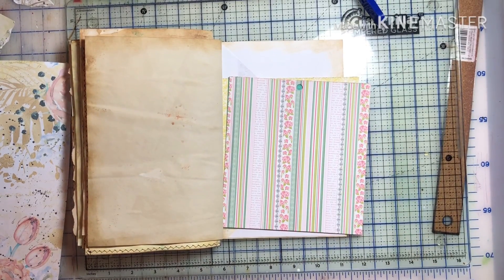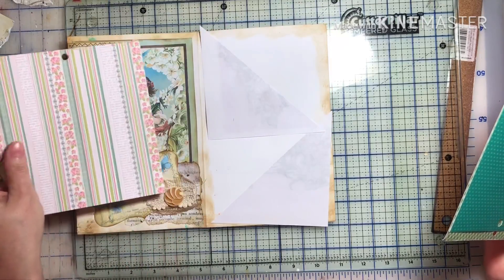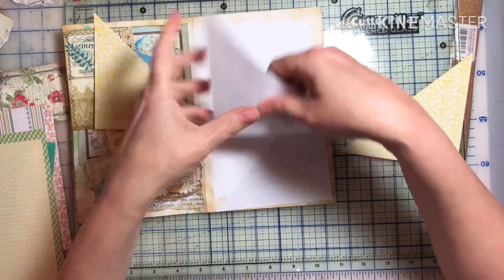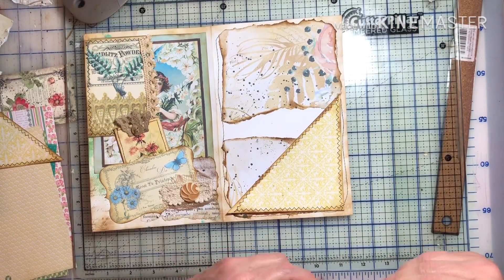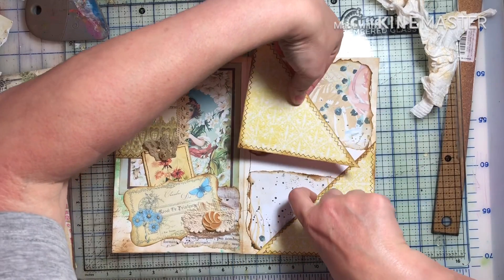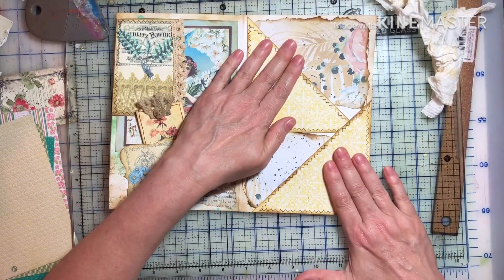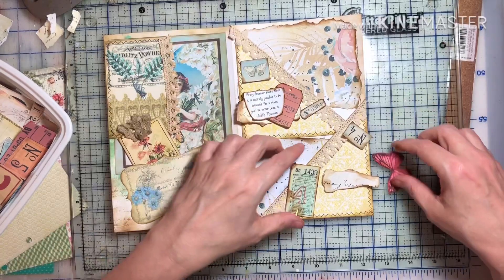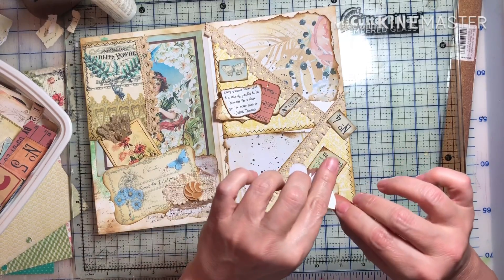Vintage Spring Junk Journal #11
Here’s a really simple page. Just have fun decorating it. :)

XXOO Angelina